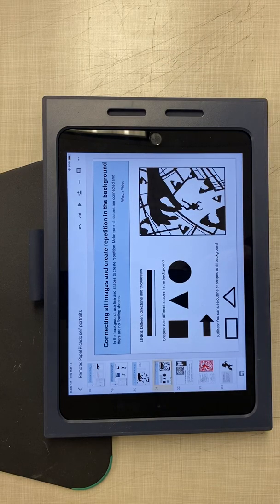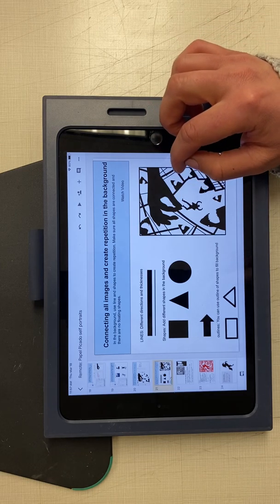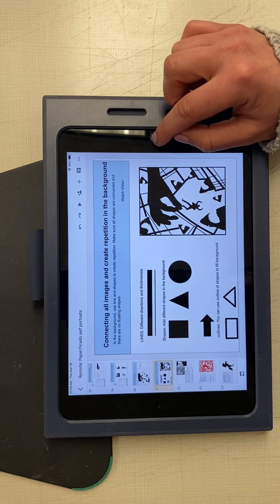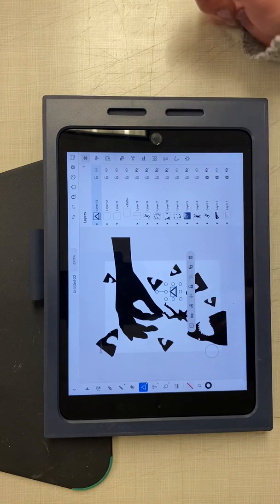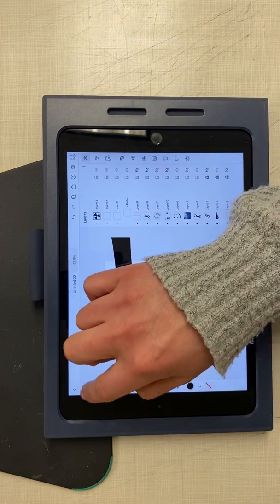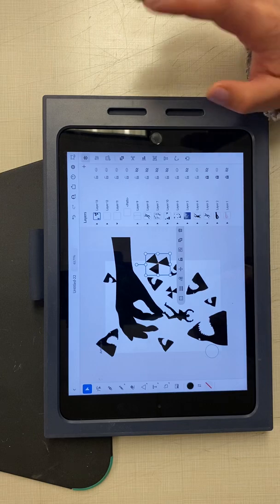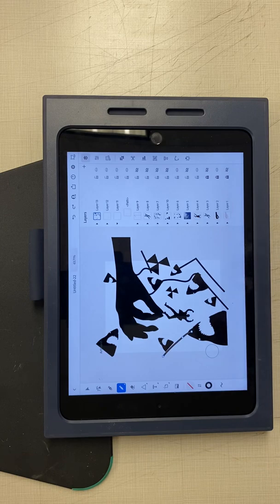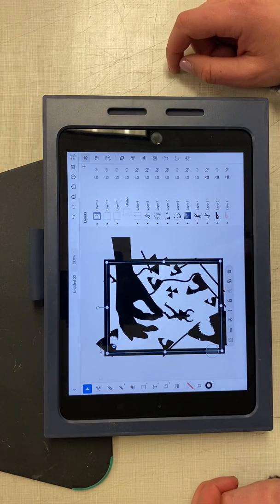Background design for paper